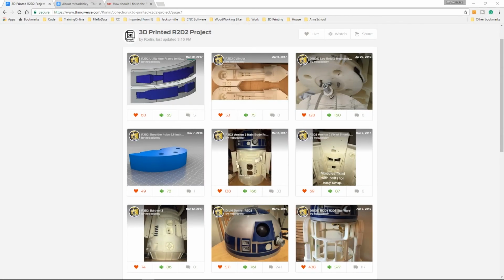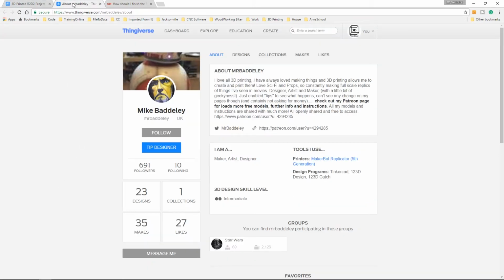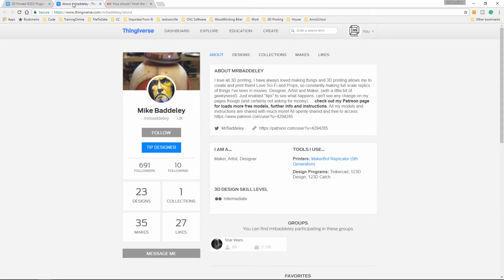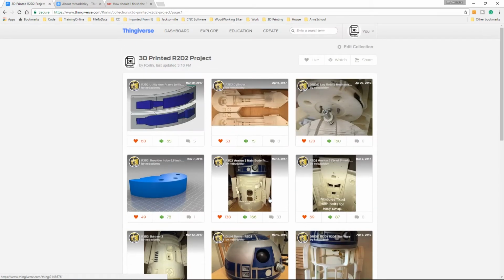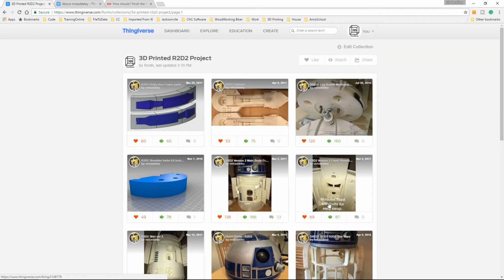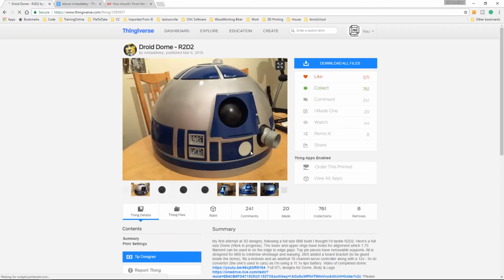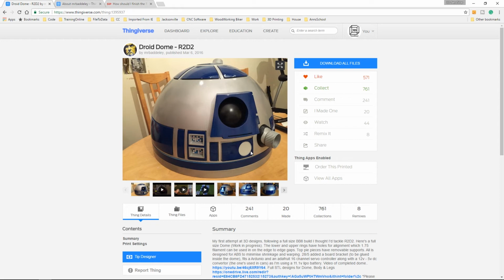R2D2 Project: How To Finish Straw Poll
How to finish straw poll

20mm Calibration Cube
by Angus, published Aug 3, 2015

Artist Links:
Lensko